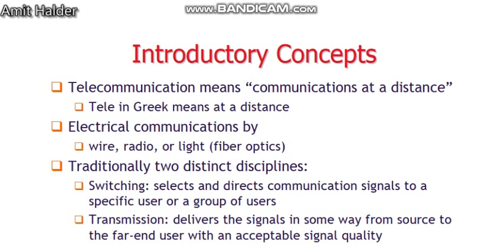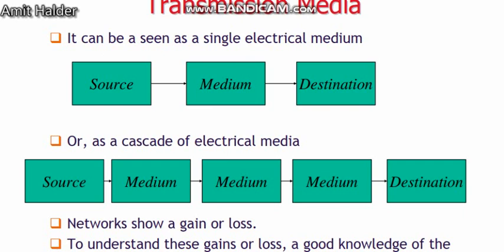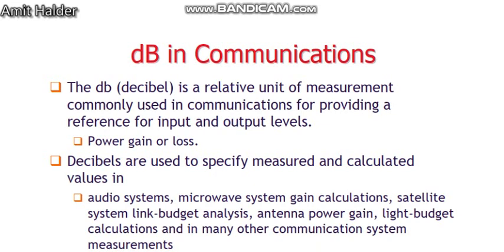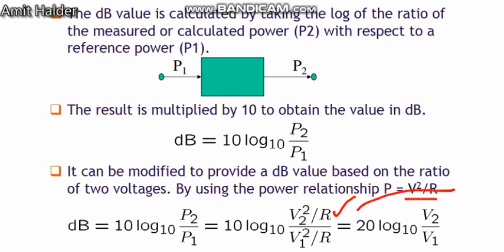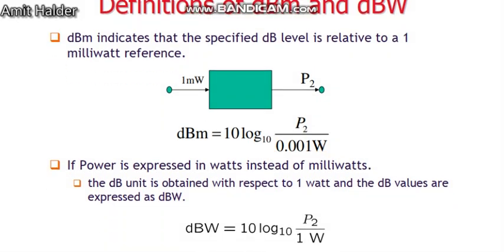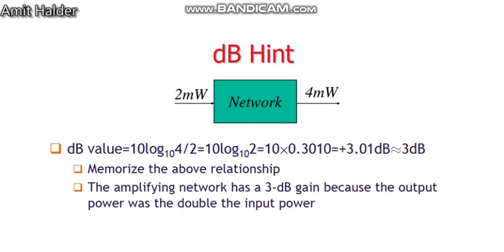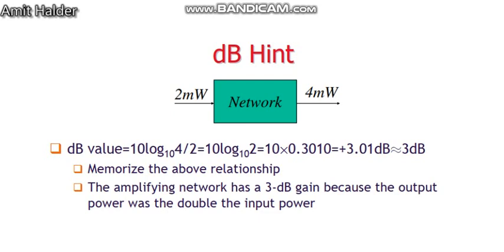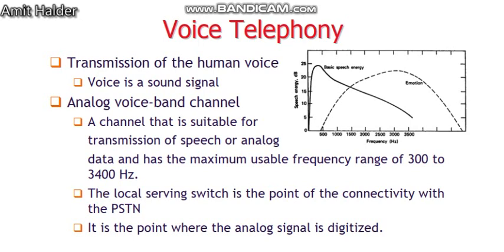Telephone systems part-01